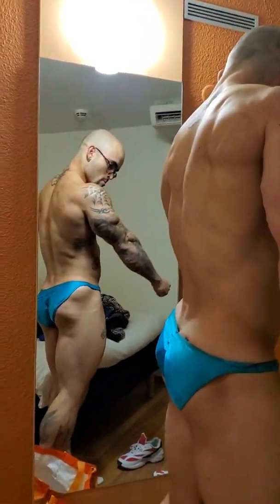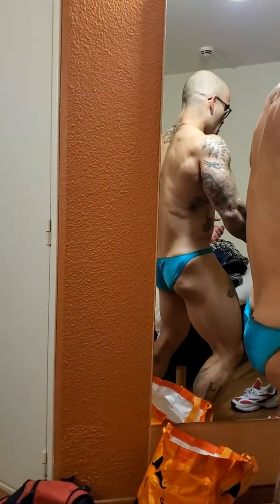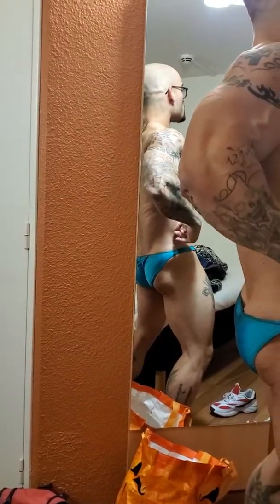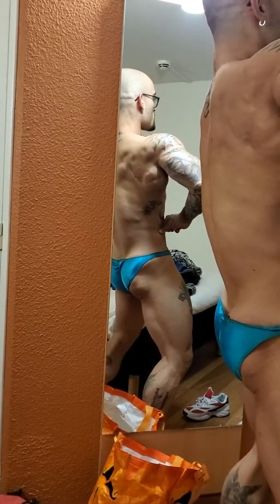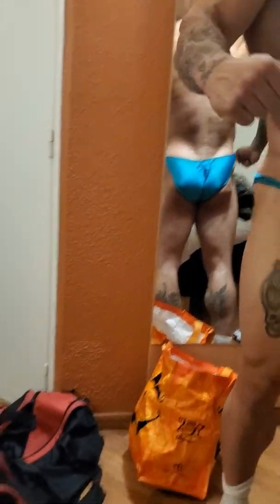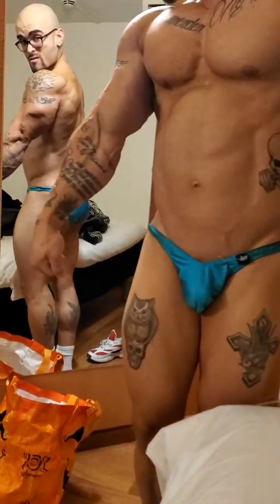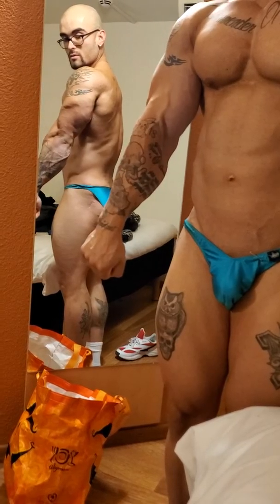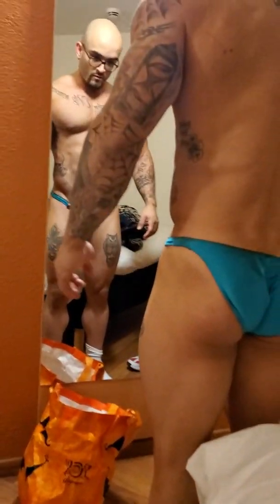Locic Dupuy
T'waz Night before the WPF Mr. and Ms. Universe